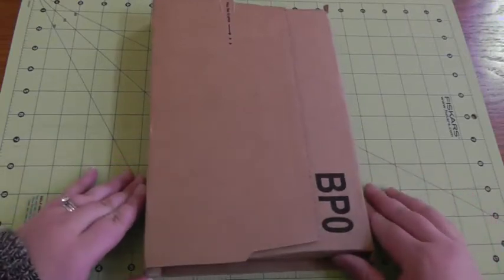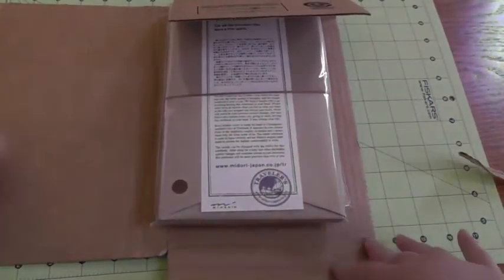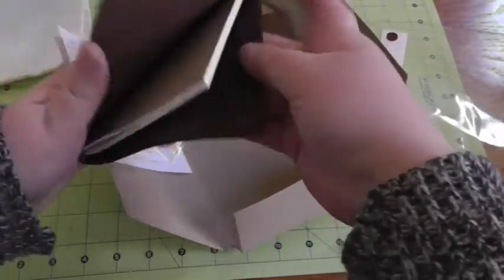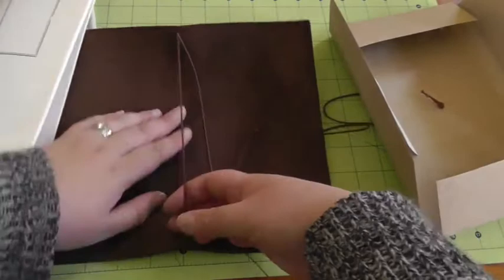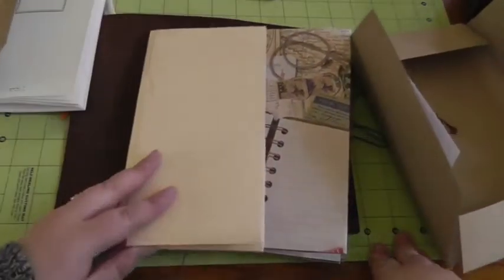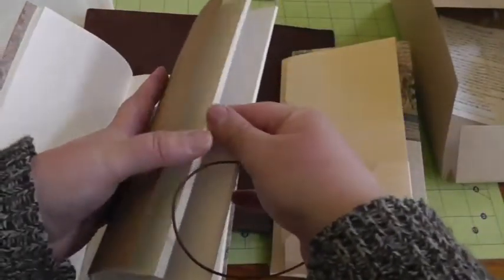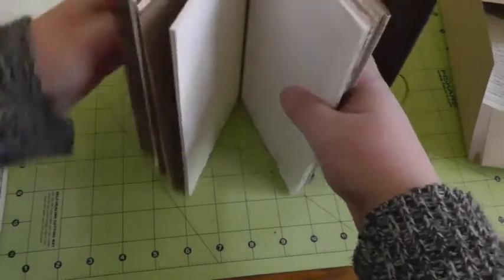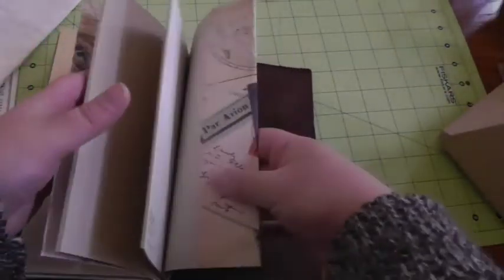Overview of the Midori Traveler's Notebook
Unboxing and initial setup for my Midori Traveler's Notebook